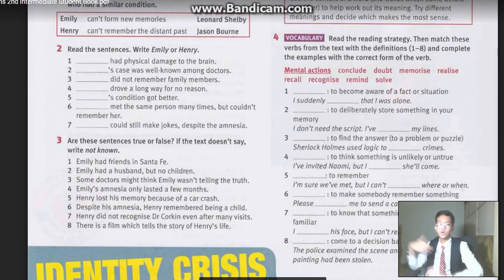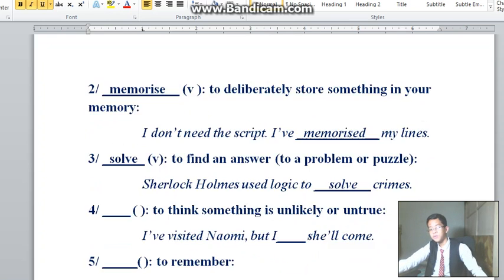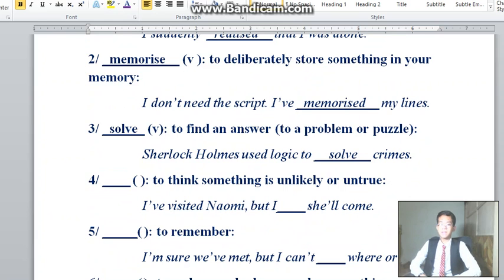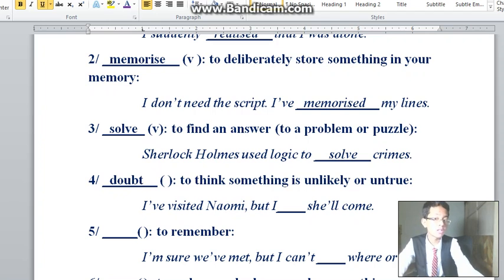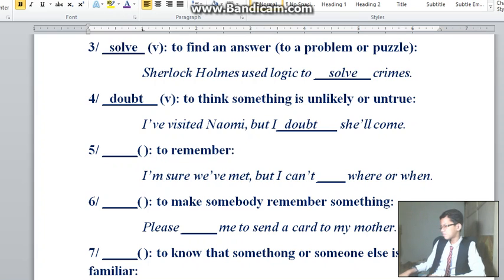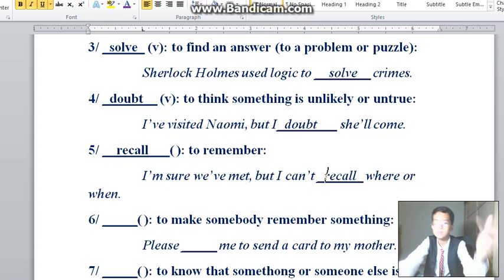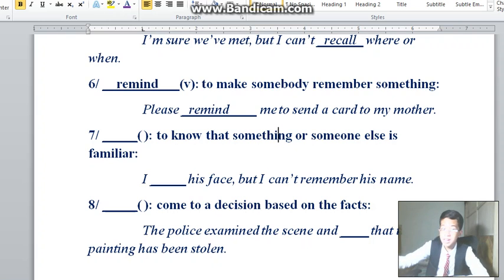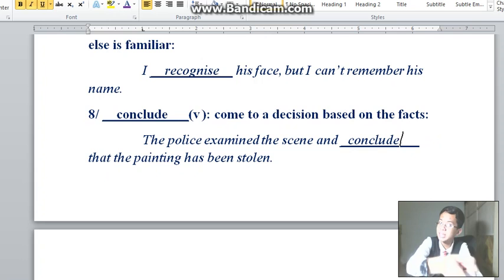TẬP 82 (P5) - S2 | UNIT 2E - BÀI TẬP 4 | EnglishWithPhuSi (30/5/2017)